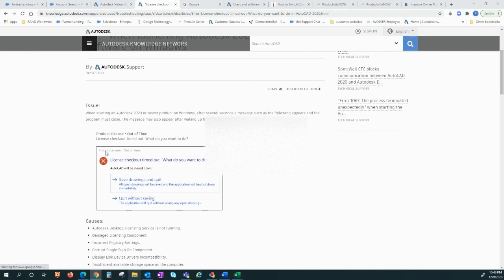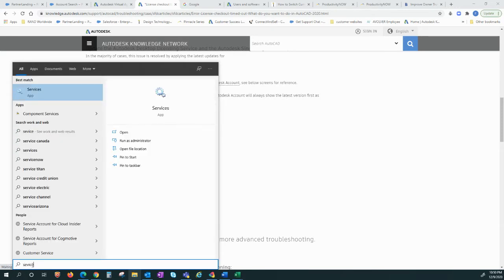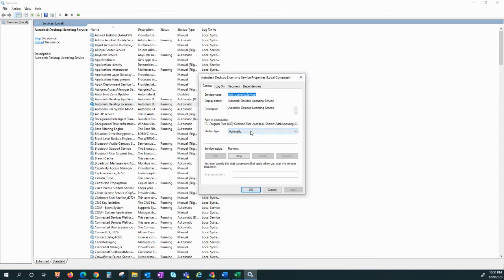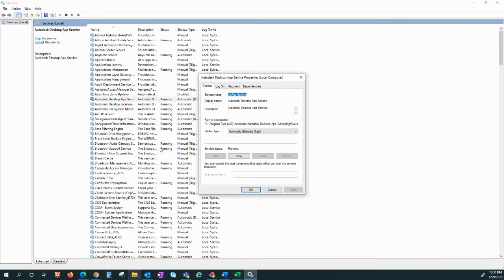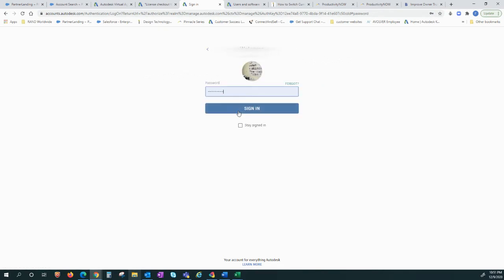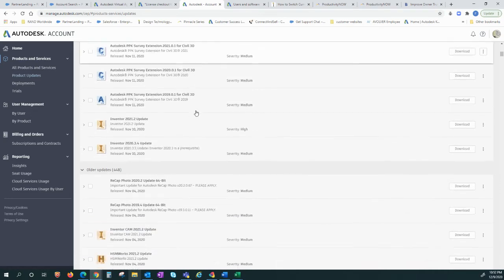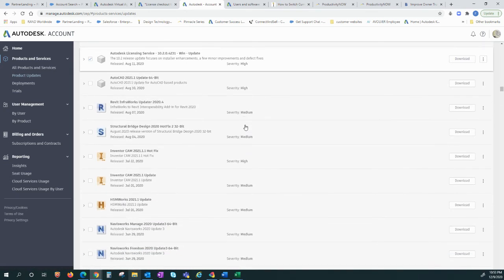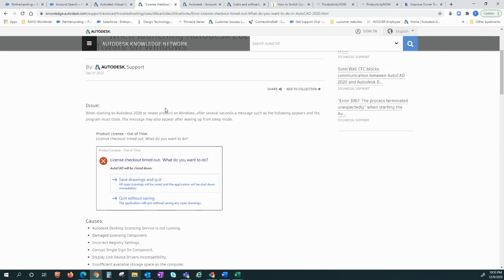License Checkout timeout AutoCAD 2020 and later error message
Please remember, the Autodesk licensing service has been updated to "Licensing Service Update v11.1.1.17  (latest)" Download and unzip the Autodesk Licensing Service -win-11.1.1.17  installer file